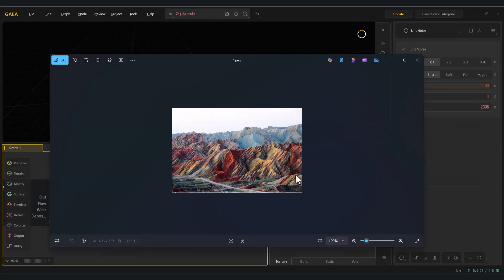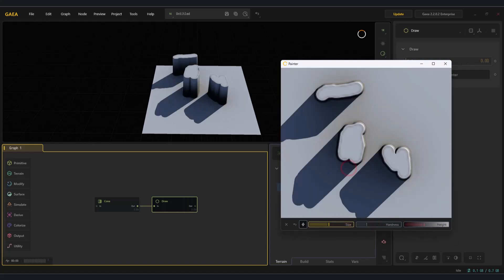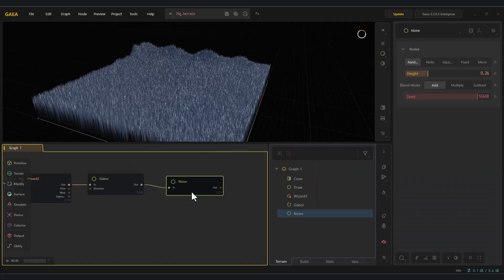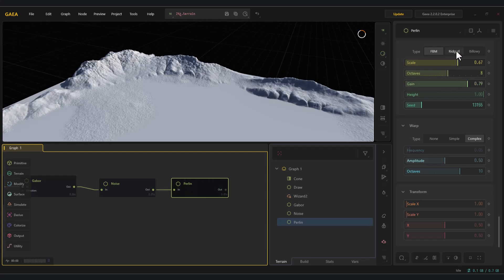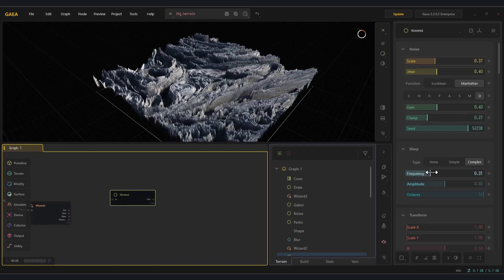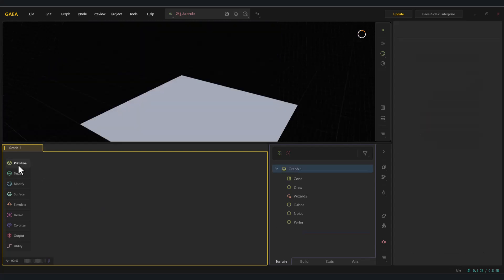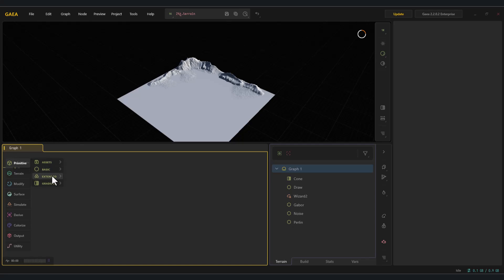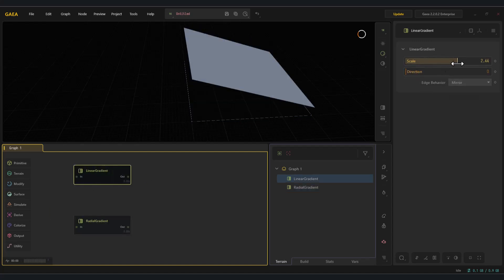Master Gaea 2.2 Nodes Ep.1 | Create Epic Terrains with Primitives (Generators)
Welcome to the first episode of the Gaea Nodes Explained series! 🌍
In this tutorial, we’ll dive into the Primitive (Generator) nodes of Gaea 2.2 — the foundation of every terrain.

You’ll learn how to use nodes like Mountain, Dunes, Plates, and Cliffs to quickly generate base landscapes. We’ll cover the most important parameters, explain how each node works, and show you practical examples of building terrain from scratch.

By the end of this video, you’ll have a solid understanding of how to create base terrains in Gaea that can be refined with erosion, shaping, and texturing in the next episodes. Perfect for environment artists, game developers, and anyone exploring procedural world-building
Chapters:
00:00 Preview
00:19 Basic nodes
11:17 Extended Node
16:48 Gradient